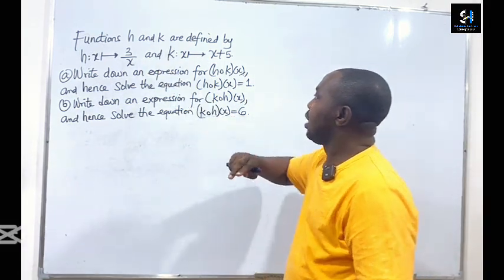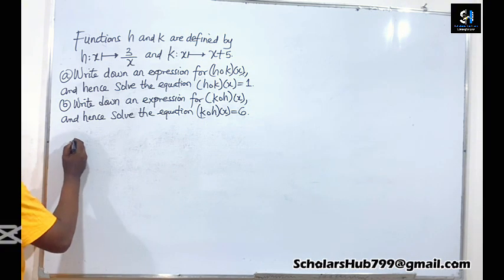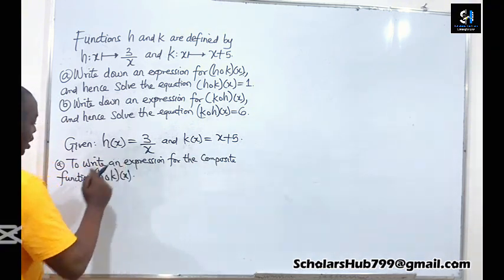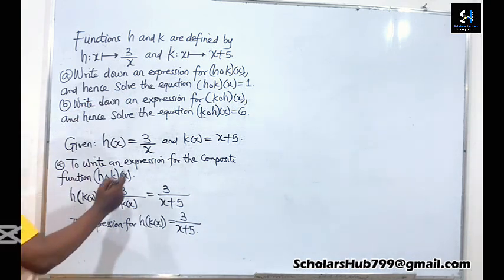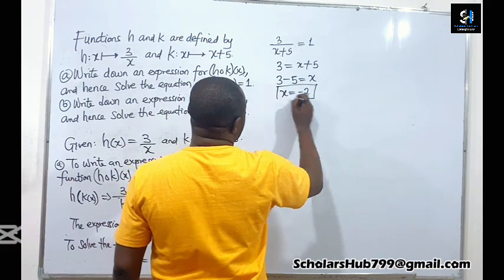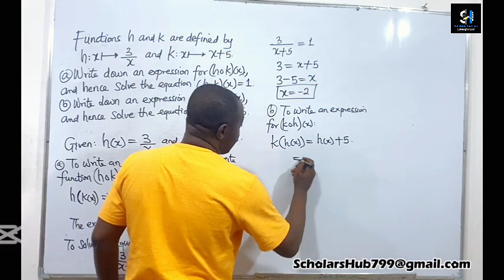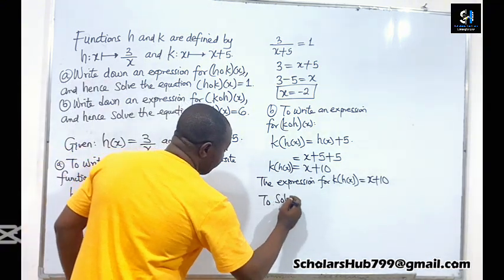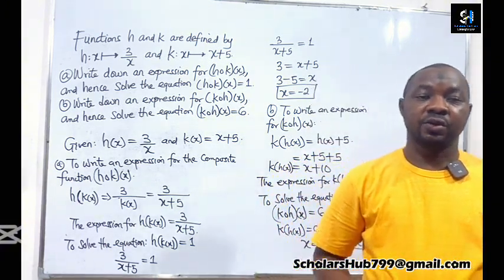FUNCTION FUSION 💥: Can You Unlock the Secrets of Composite Functions? The Math Code to Crack!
In this math tutorial our task is to write an expression for composite functions and to solve the given equations.
h[k(x)] and k[h(x)]